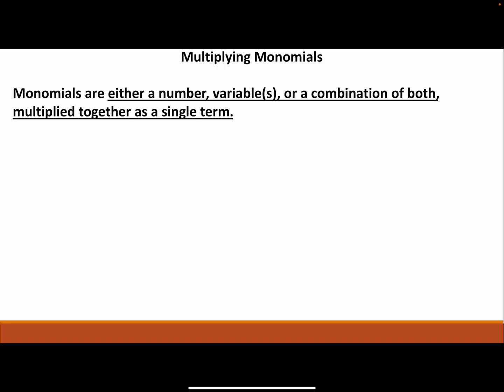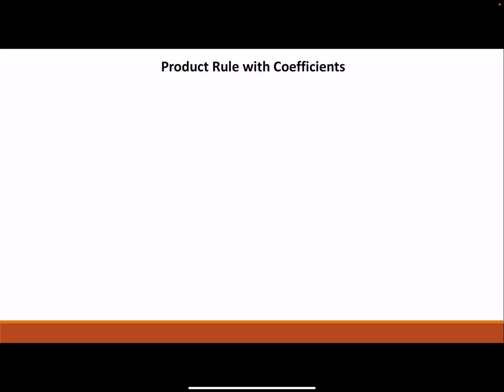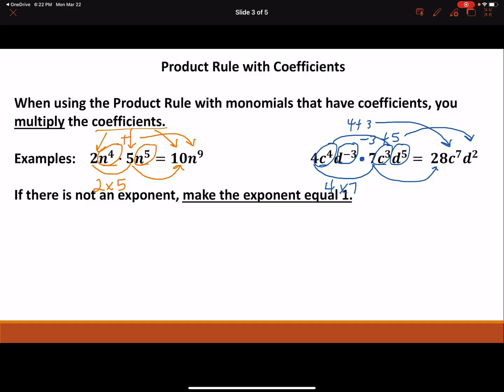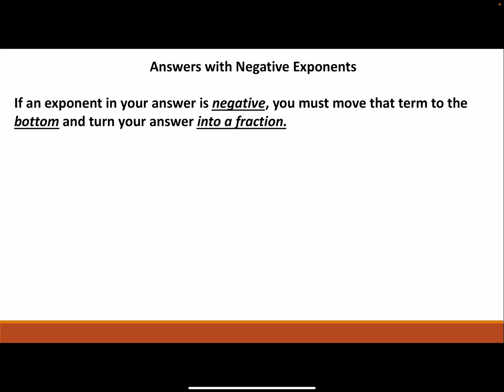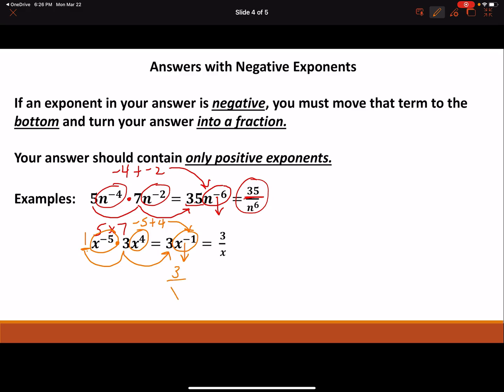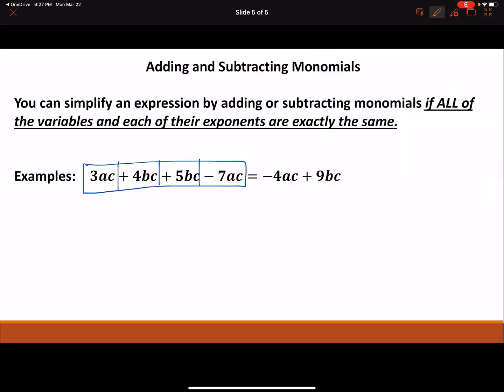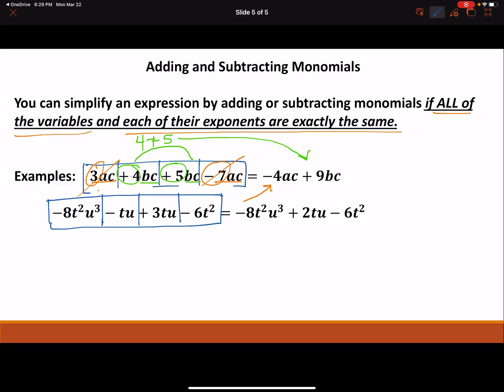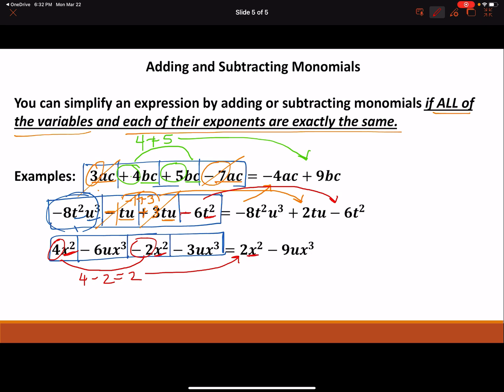Product Rule Extension